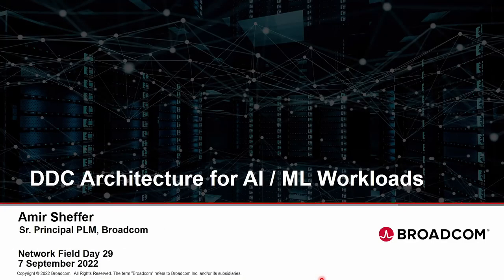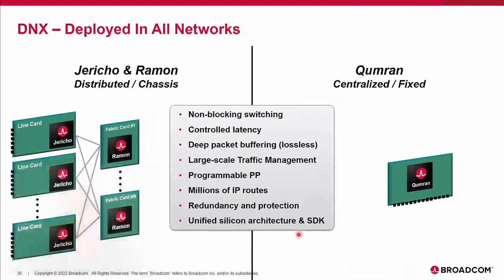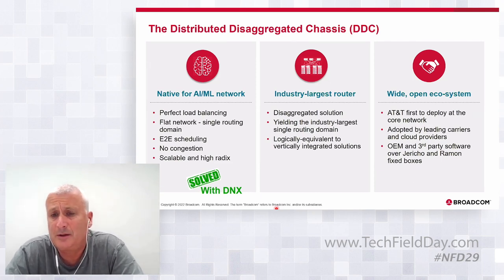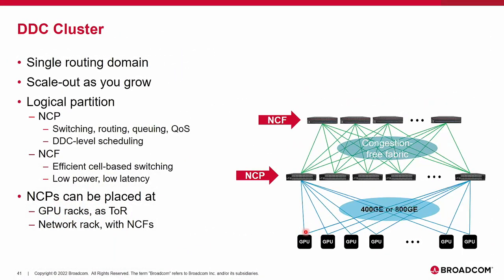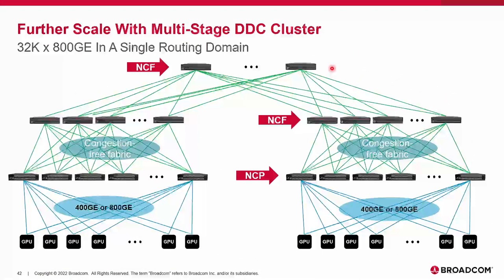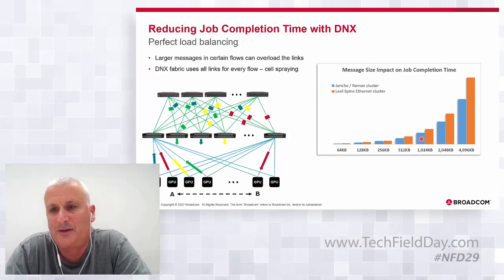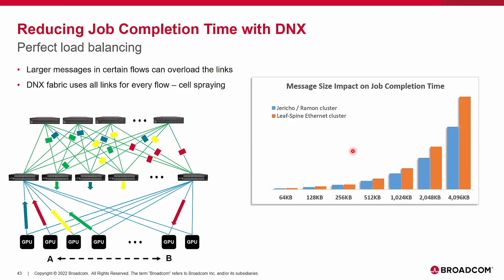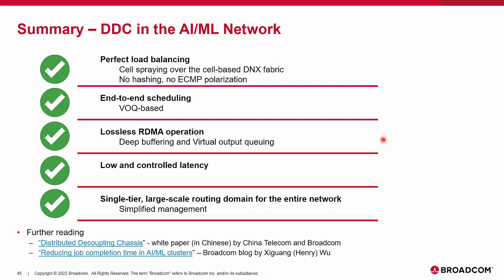Reducing Job Completion Time in AI/ML Clusters with Broadcom DNX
Broadcom’s DNX-based Distributed Disaggregated Chassis (DDC), built on the Jericho and Ramon devices, is being adopted in networks worldwide and gaining strong momentum in
AI/ML networks. In this session we will discuss the benefits that the DDC and the DNX technology bring, and explain why AI/ML network designers build DDC into their clusters.

Presented by Amir Sheffer, Product Line Manager, StrataDNX. Recorded at Networking Field Day 29 on September 7, 2022. for more information.